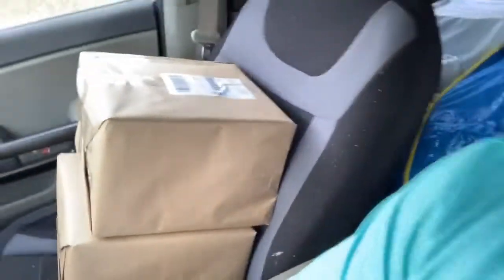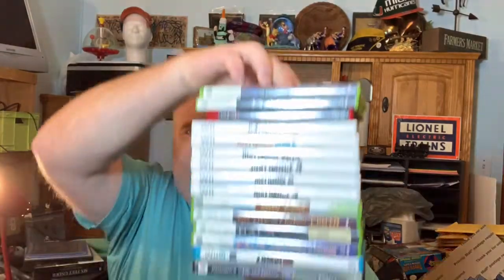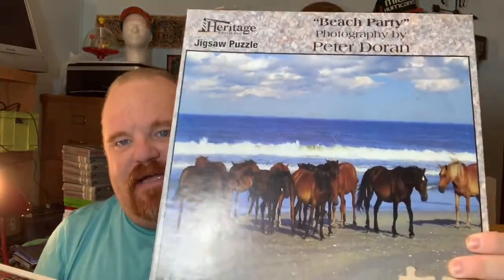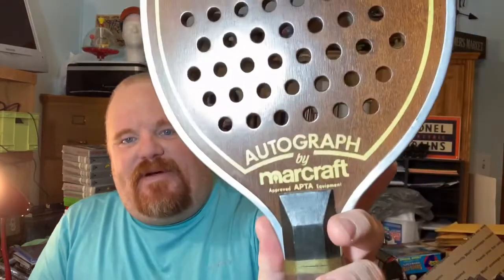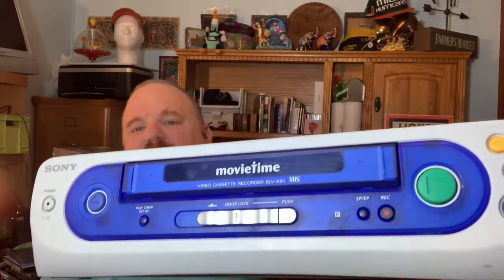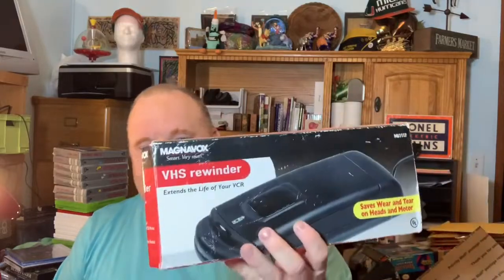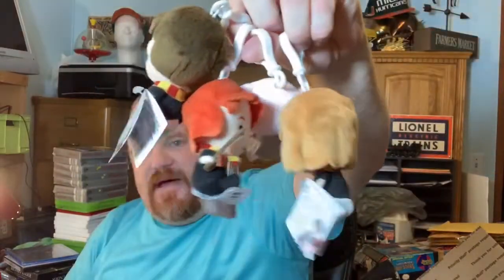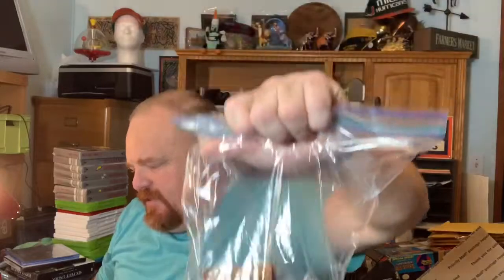Awesome Weekend eBay sales built a eneman castle!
Awesome weekend eBay sales Watch as I go thru my reselling Journey. From picking, thrifting, flipping but also content about eBay and other selling platforms. What sold and bolos. Thanks For watching our videos, Like them, comment your suggestions, share with your friends & don't forget to subscribe and click on the bell Icon, So you never miss any update from us.